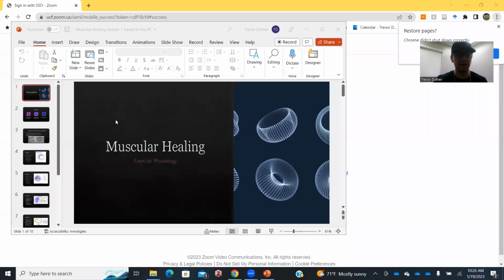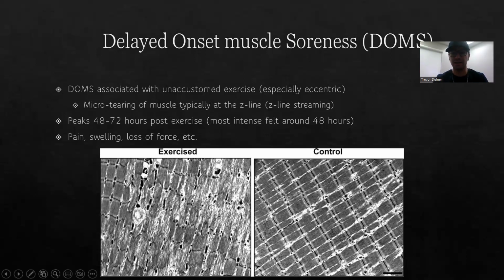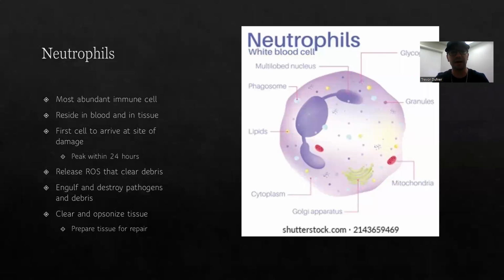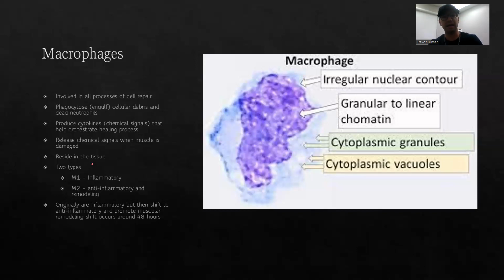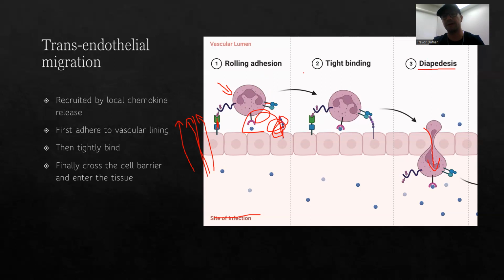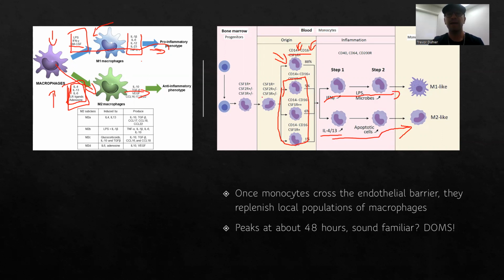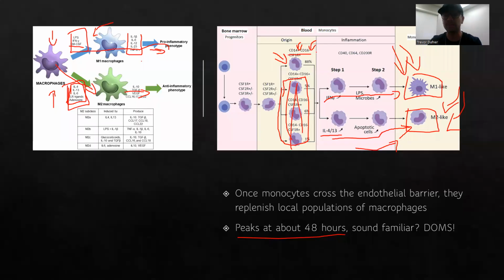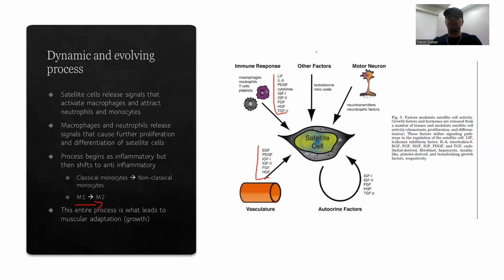Muscular Healing Lecture